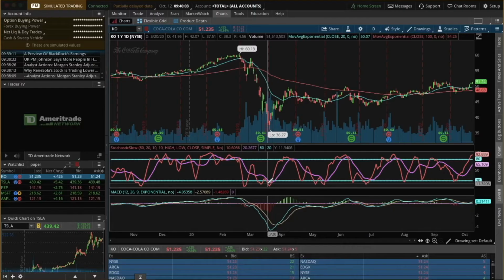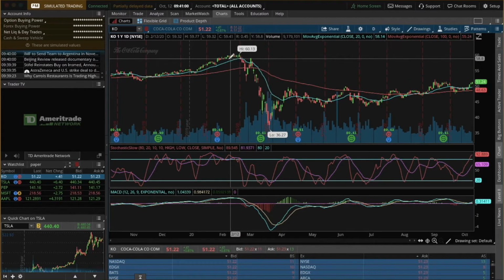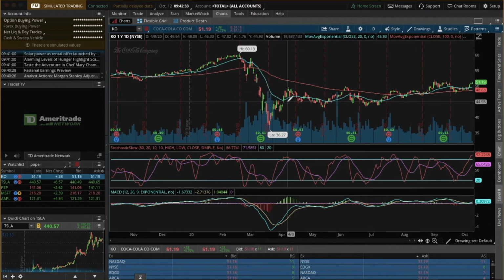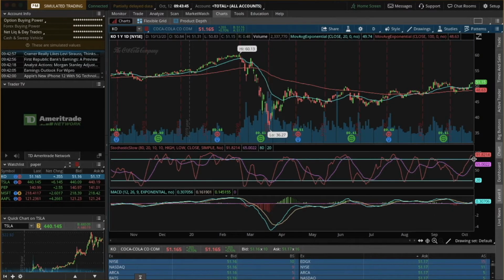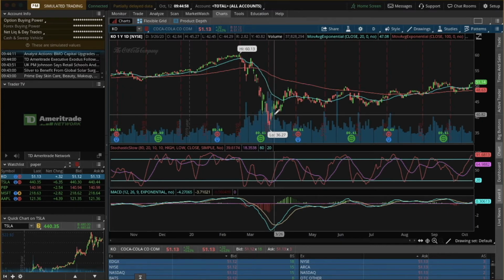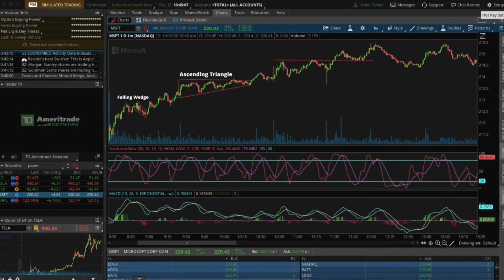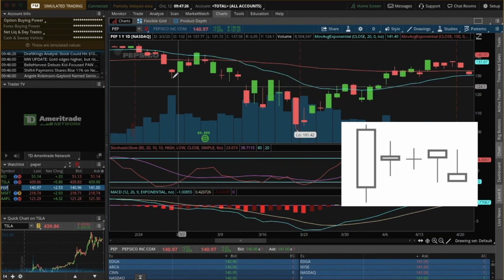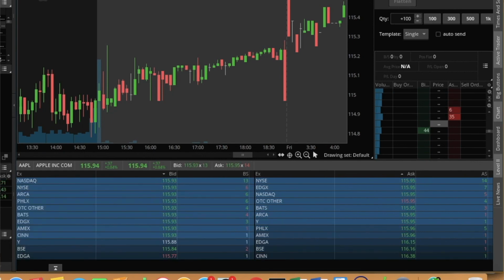DAY TRADING FOR BEGINNERS & DUMMIES // Indicators, Patterns, Candlestick Analysis, Level 2 Quotes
Any successful beginner day trader knows how to do these four things when it comes to chart analysis. Being able to simplify your trading by using indicators, being able to spot patterns, candlestick analysis and using the level 2 quote.